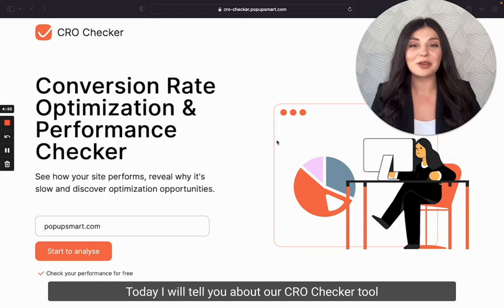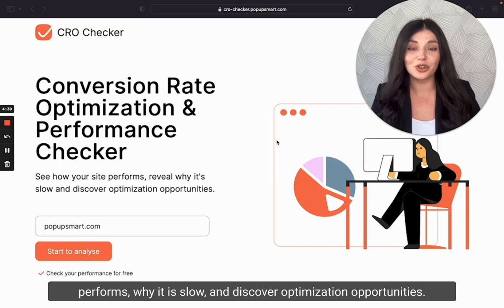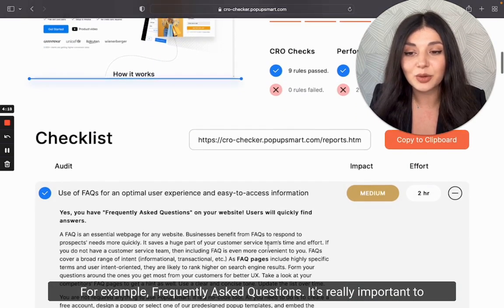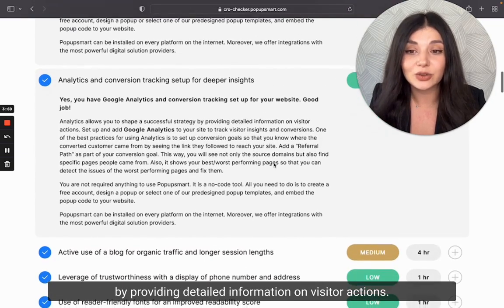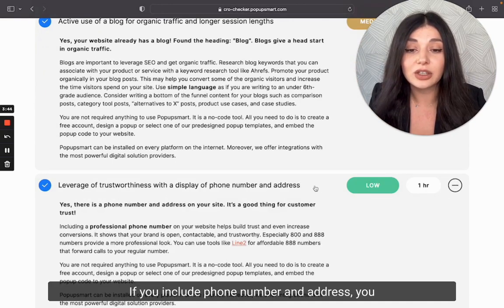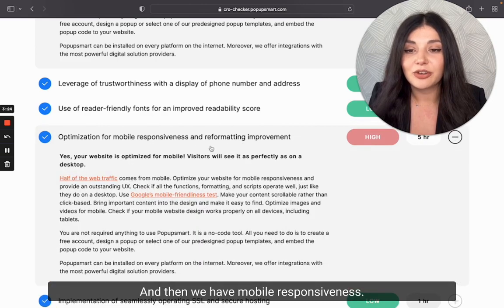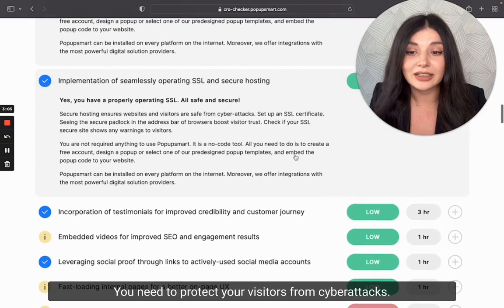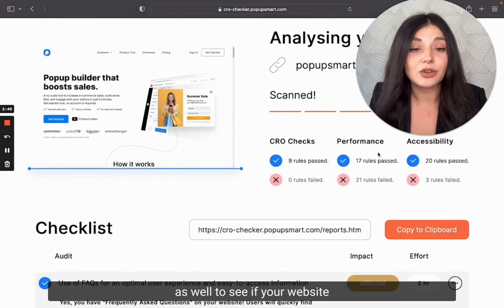How to Use a Free CRO Checker for Your Store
In this video, you will see how to increase conversion using Popupsmart's free CRO Checker tool.

⏳Timestamps

0:00 Introduction
0:17 What is a CRO Checker Tool?
0:27 How to Use the CRO Checker Tool?
0:39 Frequently Asked Questions
0:52 Analytics
1:04 Blogs
1:13 Phone Number and Address
1:23 Reader-Friendly Fonts
1:36 Mobile Responsiveness
1:49 SSL and Secure Hosting
1:56 Testimonials
2:04 Last Words and Conclusion